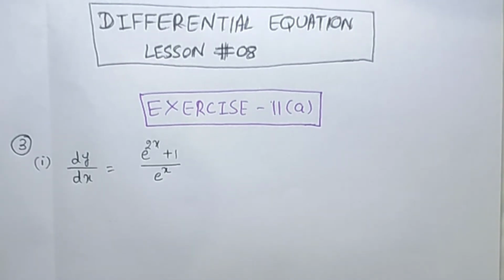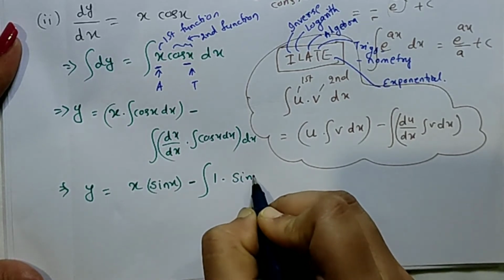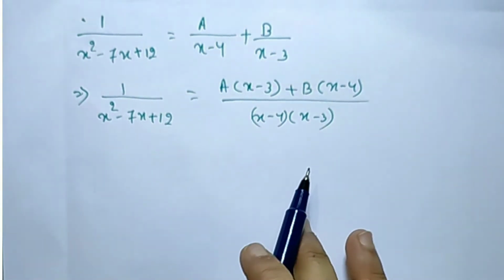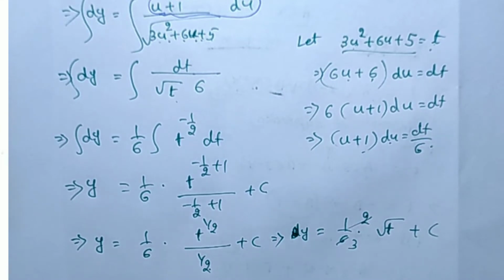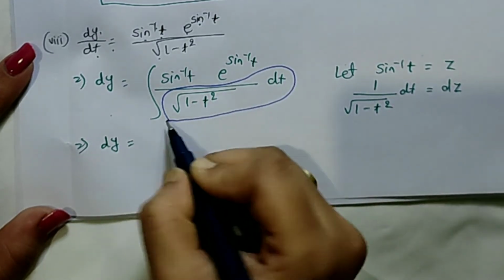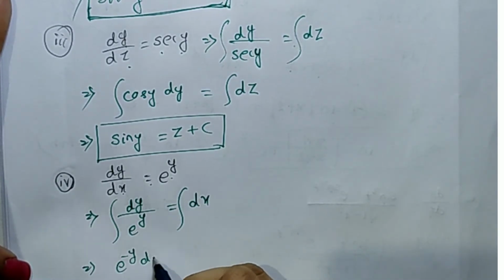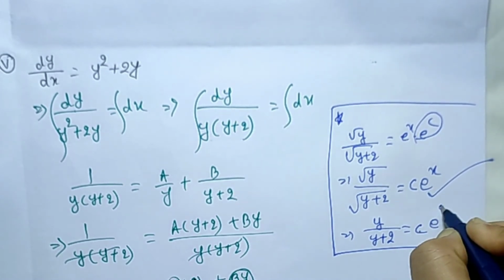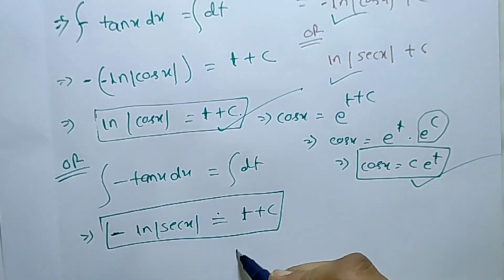Exercise 11A Q(3 & 4 )|| Differential Equations || Element of mathematics solution ||CHSE Odisha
math selection question 2024 chse odisha
integration class 12 chse odisha
12th chse math
+2 science math
maths tricks for competitive
odia mathematics
application of derivatives class 12 odia
maths important questions for class 12
chemistry class 12 chse odisha
relation and function class 12 chse odisha

Differential equations.Order and degree of differential equations.
Solutions of differential equations Exercise 11(A) of element of mathematics
Class 12.

This video is basically for solution of exercise 11A question no 3&4